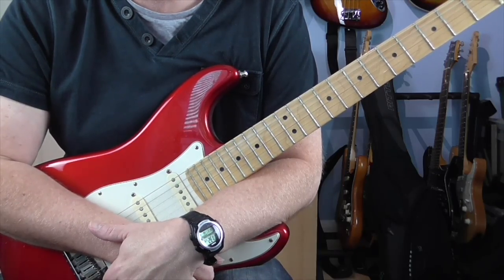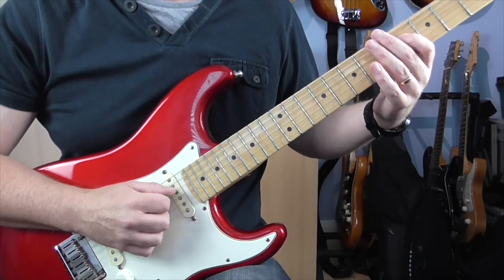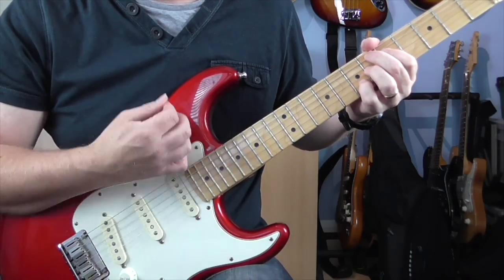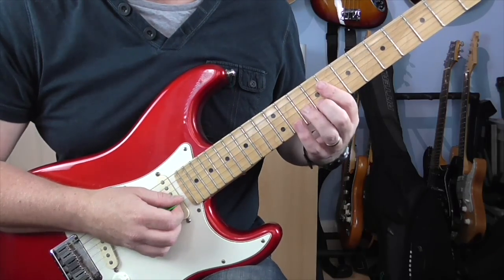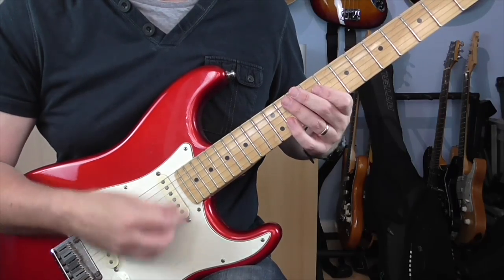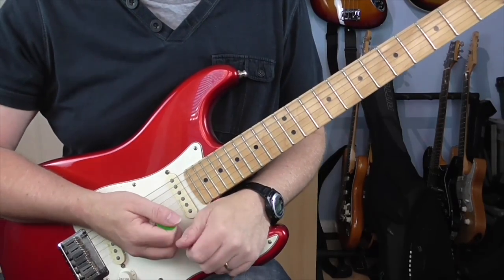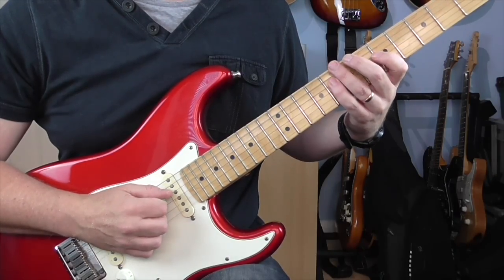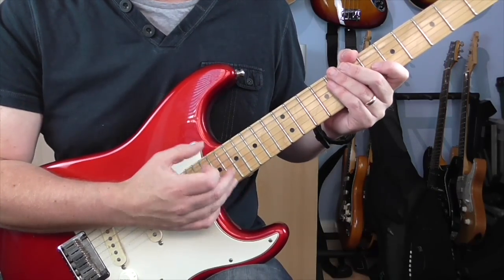Back In Love Again - Rhythm Tutorial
Gear Used:
Fender Deluxe HSS Stratocaster - Bridge + Middle + Neck Pickup
Fender American Standard Stratocaster fitted with Fender Noiseless pickups
Ibanez AS153
Gibson 1995 les Paul Classic
Line 6 Pod HD400 into Mackie Onyx 1220i mixing desk

As you can imagine, much time and effort goes into creating these videos.

If you can't afford it no problem, but if you can, any amount is appreciated and will help me to continue to make more videos.